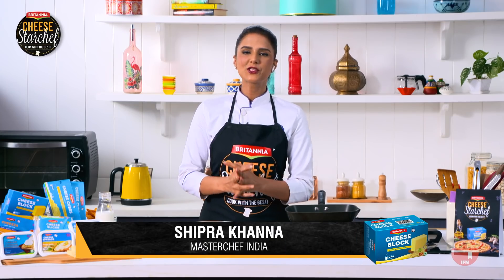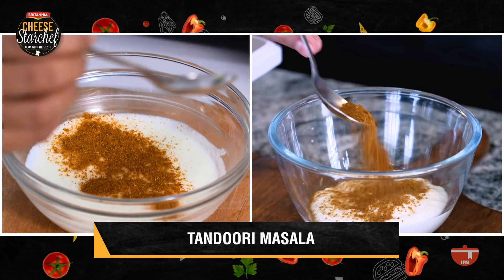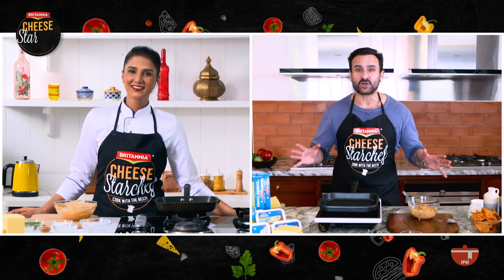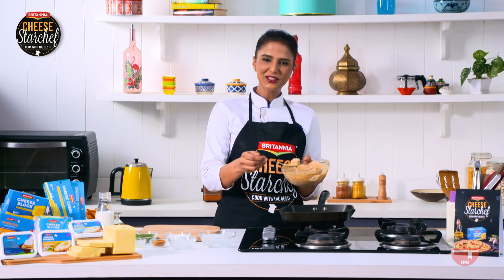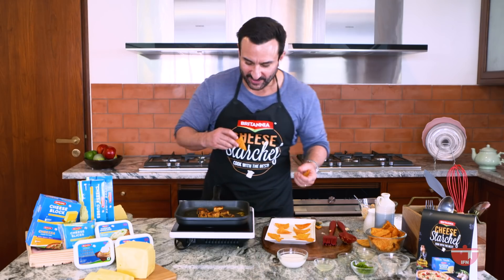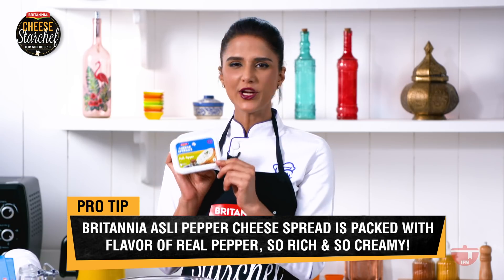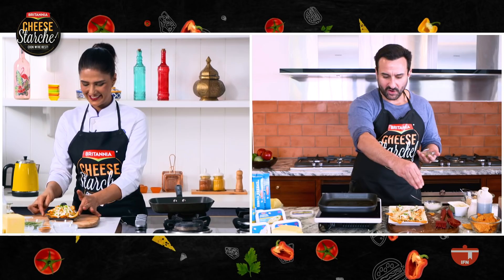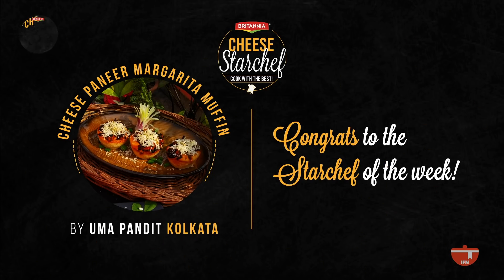Quick Cheesy Paneer Nachos | Paneer Appetizers | Indian Style Nachos | Saif Ali Khan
These classic Tex-Mex nachos are loaded to the MAX! Avoid soggy nachos by briefly baking them before topping with cheese, chips, refried beans, guacamole, and salsa. They're a great snack, party appetizer, or even casual weeknight dinner.
Nachos have it all: protein, carbs, veggies, and—the most important thing—cheese!
These nachos with Indian twist will be your new favorite way to enjoy nachos!